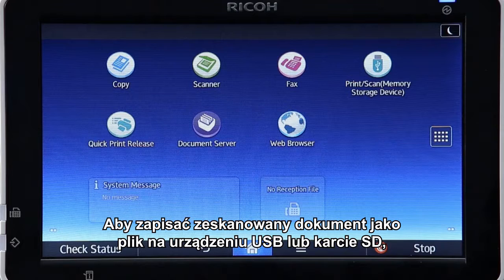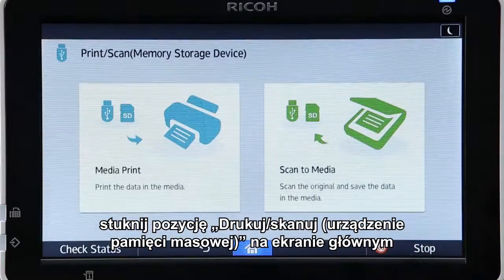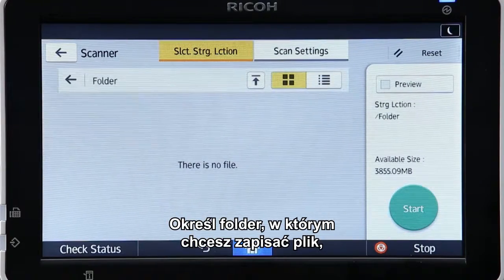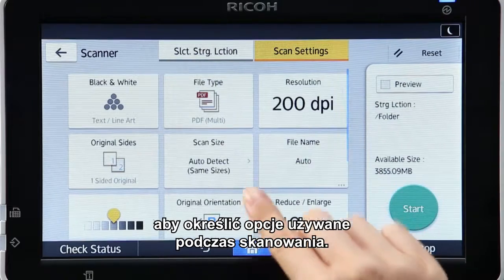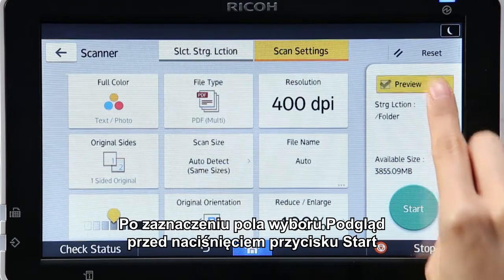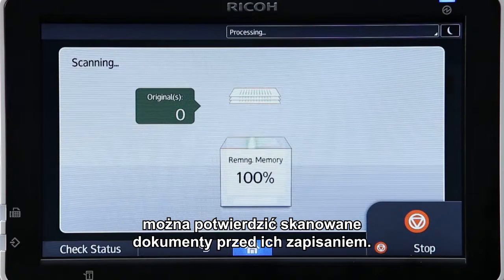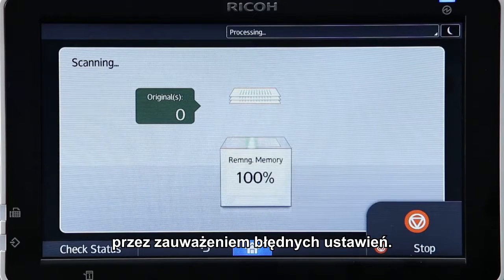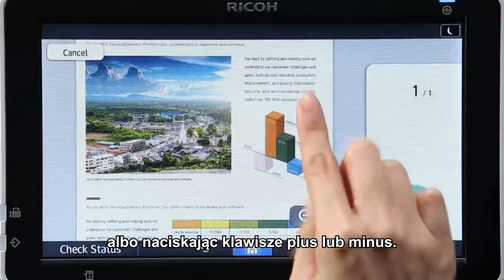Skanowanie do nośnika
Obejrzyj film, aby dowiedzieć się jak zapisać zeskanowany dokument jako plik na urządzeniu USB lub karcie SD dzięki aplikacji Ricoh.